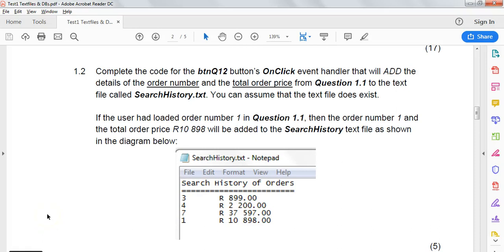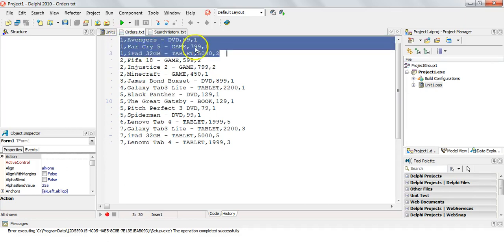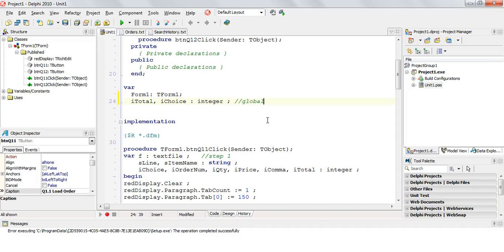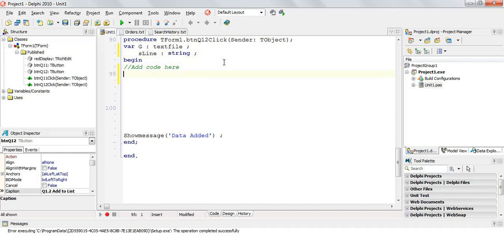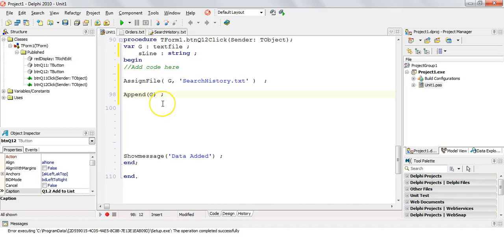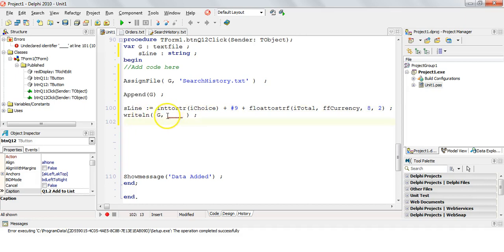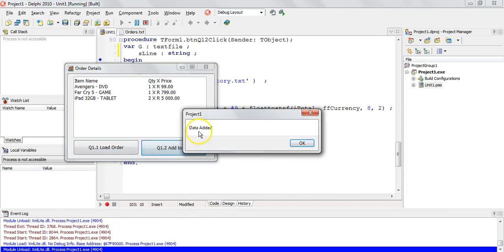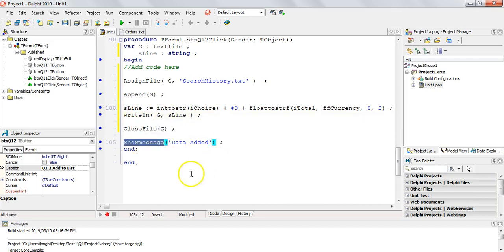Text File and String Handling example Part 2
Here is a the second part of our text file example where we take the information we have from part 1 and write it to a text file..